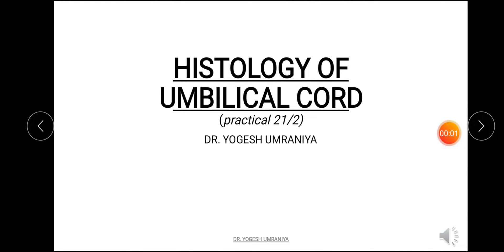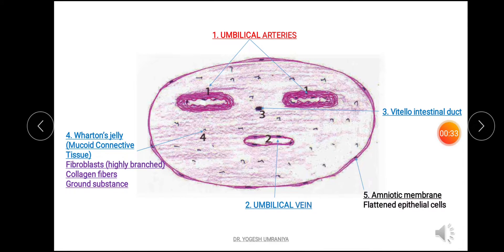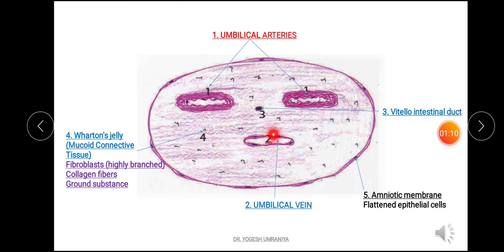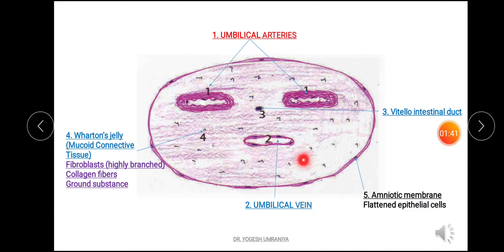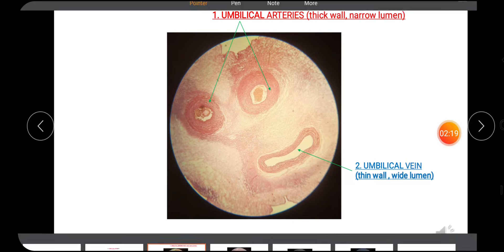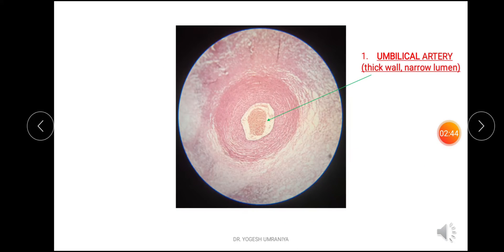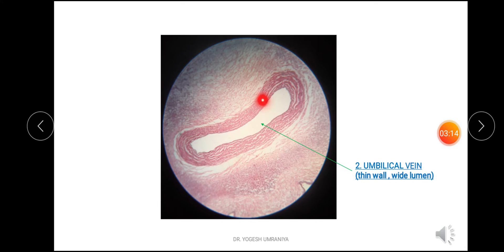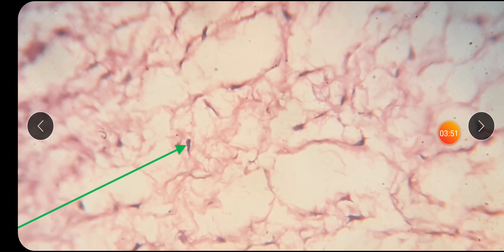Lecture- histology of umbilical cord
To see live video under microscope ……….
Kindly go through following links……..
Thanks